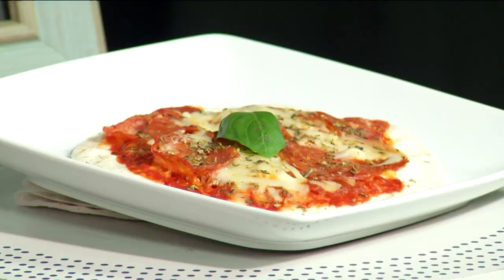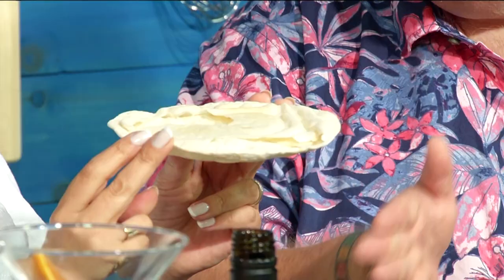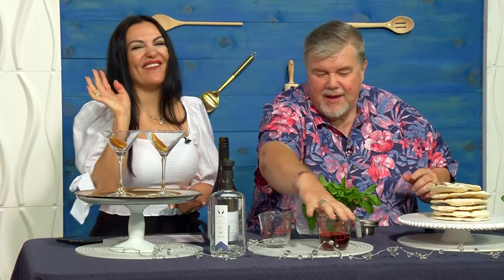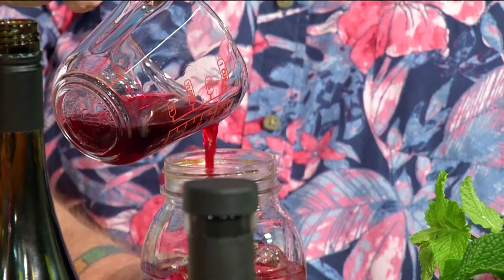Summertime Eats and Drinks.. for Parents!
EATS | MAMA MIA! ITZA TORT-IZZA

Kids are out of school, and that means one thing: snacks, snacks, and more snacks.

It’s a balancing act to give kids something to eat that they’ll like, and that’s good for them. Add to that the need to prepare something that’s quick and easy, or, better yet, offer up a dish that they can safely make.

The whole family will love our Mama Mia! Itza Tort-izza, the best of two world.  It uses prepared, pre-cut, and pre-grated ingredients, so no knife is needed. Also, the pizza cooks in a microwave, so kid don’t have to use an oven. Here’s how you make it:

Place a large tortilla on a microwave safe plate and heat in the microwave for 30 seconds. Carefully flip, and microwave for an additional 30 seconds. Again, carefully flip, and microwave for 30 seconds more. Remove and allow to sit an additional minute to crisp.

Spread on 4 heaping tablespoons of tomato paste or pasta sauce.

Next add vegetables, if desired. You can add 1-2 tablespoons of vegetables like pre-chopped or sliced bell peppers, mushrooms, or zucchini. Have fun and consider adding a few pineapple chunks.

Then sprinkle on 2 tablespoons pre-grated cheese, like mozzarella

If you want, add meat. Consider a few slices of bacon, crumbled, a sausage patty, crumbled, or  a half-dozen or so slices of regular or turkey pepperoni.  Don’t overcrowd the pizza or it will become flimsy.

Place back in microwave and heat for an additional 30-40 seconds, or until the cheese melts.

For more, VirginiaEatsAndDrinks.com

DRINKS | MOMMY NEEDS A TIME OUT-TINI

Everyone needs a little break, including stay-at-home parents now that kids are home for summer. Take a little time out and enjoy our delicious, easy-to-make, cocktail, the Mommy Needs A Time Out-Tini.

This refreshing imbibe comes together quickly, and can be enjoyed while kids play video games.

In a cocktail shaker filled with ice, add 1 ounce vodka (we like Norfolk’s Reverend Spirit’s vodka), 1 ounce peach schnapps, and 1 ounce cranberry juice , shake thoroughly, and strain into a martini glass. Top off with sparkling wine, and garnish with an orange wedge.

FOOD NEWS YOU CAN USE

TIDE TO TABLE: BOUNTY OF THE CHESAPEAKE AT THE WILLIAMSBURG INN

One of the region’s most special treats are oysters.

Get a taste of fresh oysters and local brews at a special dining event at The Williamsburg Inn at Colonial Williamsburg on the Social Terrace.

Tide to Table: Bounty of the Chesapeake takes place at Sunday, June 25 at 5 p.m.

Enjoy dishes from Juli Gutierrez, Chef de Cuisine at The Williamsburg Inn, local, fresh shucked oysters, local beer, and live music for $89.

Oysters come from Ragged Island Oysters, Laughing King Oyster Company, and Big Island Aquaculture.

Beer comes from Alewerks Brewing Company, Billsburg Brewery, and Virginia Beer Company.

Food stations include Seafood Boil, Andouille Sausage and Corn Skewers, and Hushpuppies and Cornbread.

MORE EATS + DRINKS

Get all the information from today’s Virginia Eats + Drinks on Living 757 segment plus more: giveaways, recipes, tips, and tricks on our

And be sure to join the conversation on our Facebook group,